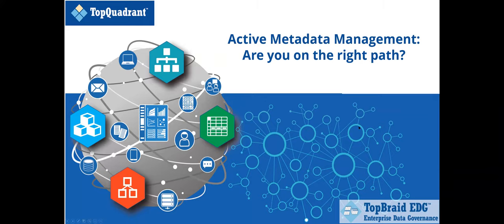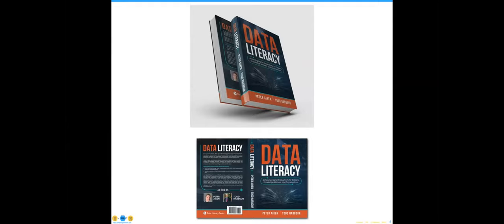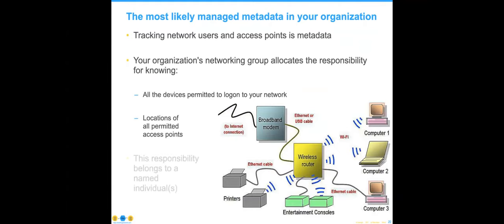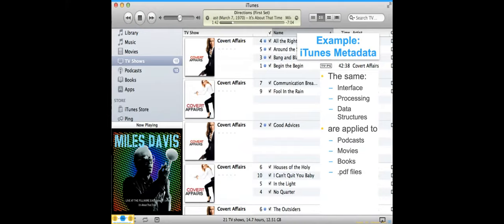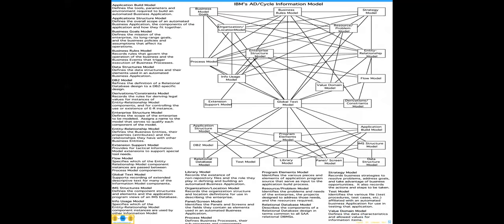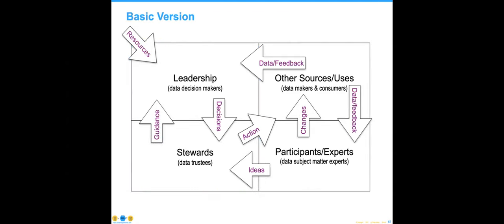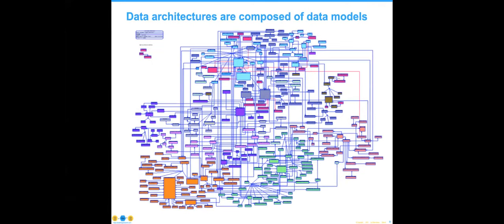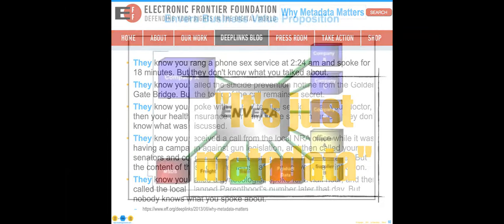Data Ed Online Essential Metadata Strategies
The first step towards understanding data assets’ impact on your organization is understanding what those assets mean for each other. Metadata — literally, data about data — is a practice area required by good systems development, and yet is also perhaps the most mislabeled and misunderstood Data Management practice. Understanding metadata and its associated technologies as more than just straightforward technological tools can provide powerful insight into the efficiency of organizational practices, and enable you to combine practices into sophisticated techniques, supporting larger and more complex business initiatives.